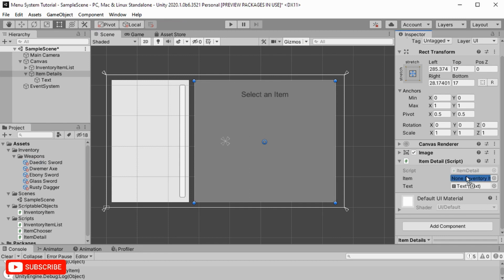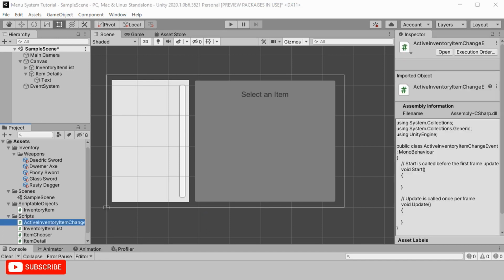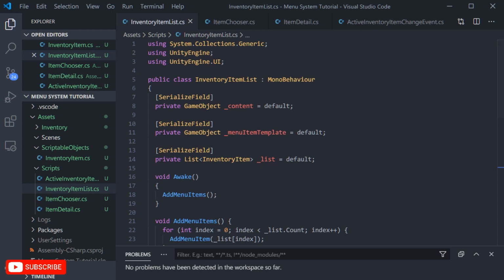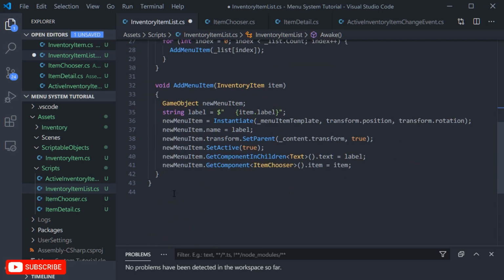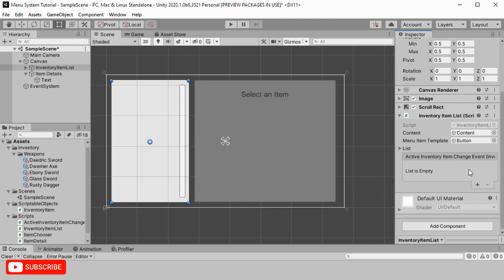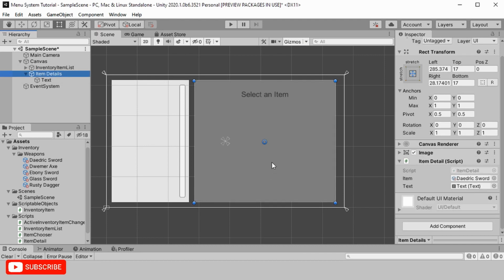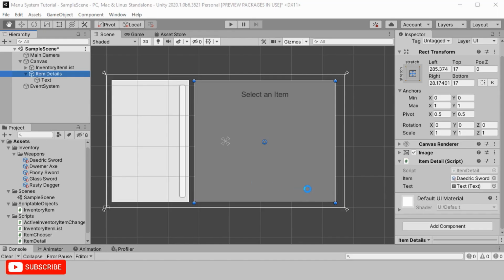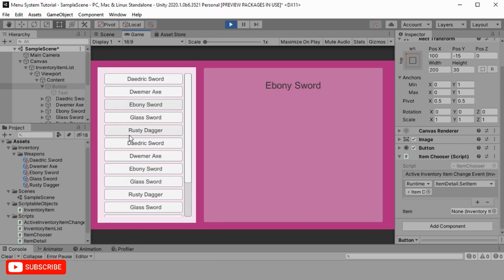Unity RPG Inventory Menu System - Events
This series covers how to build an RPG style menu system in Unity. Learn how to make the weapon buttons communicate with the item details area when clicked. We'll use events, a very flexible and loosely coupled system, for enabling the two areas to communicate and set an active item.